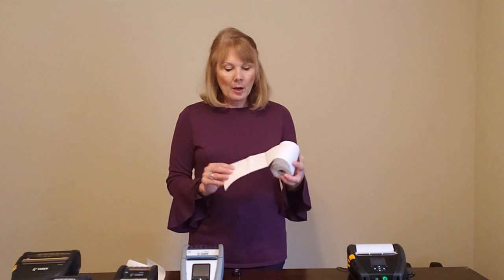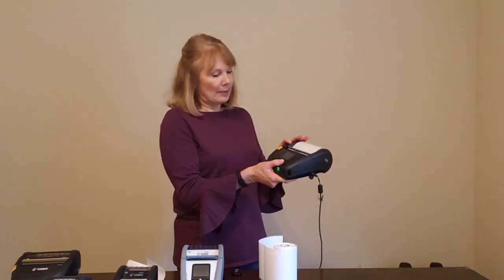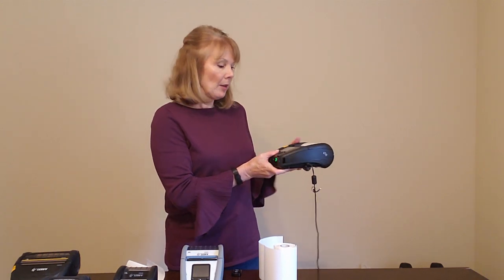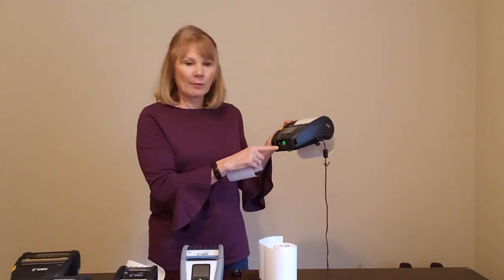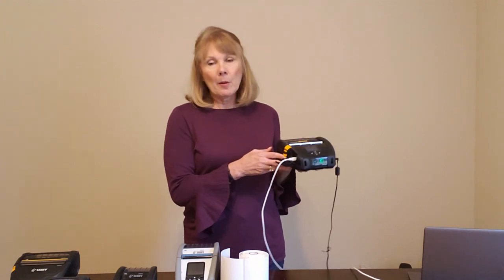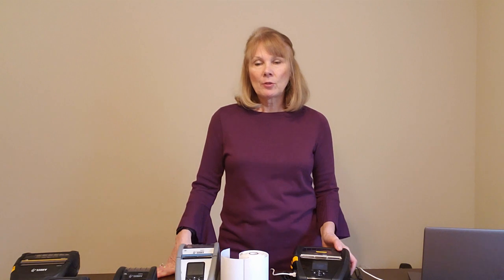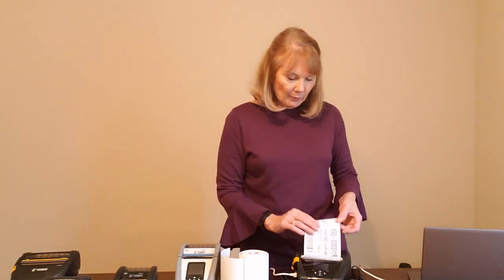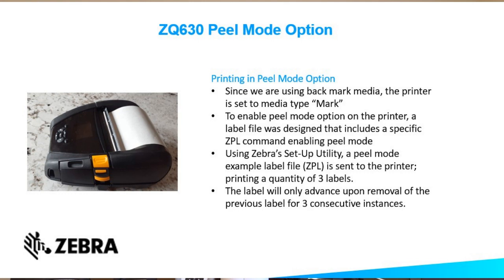How To: Use the Peel Off Mode on Zebra ZQ630 Mobile Printer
In this video, we will demonstrate the peel off mode on the Zebra ZQ630 mobile printer series.